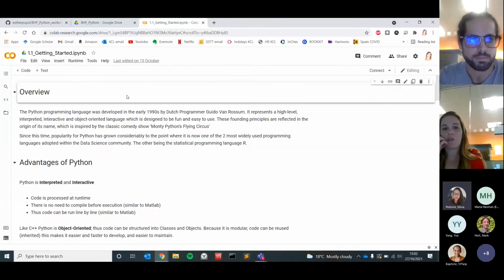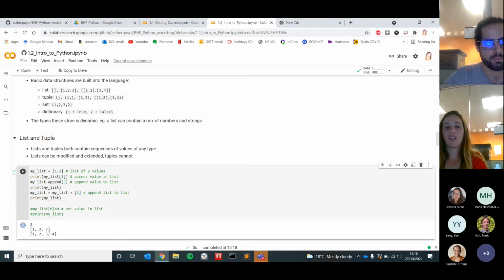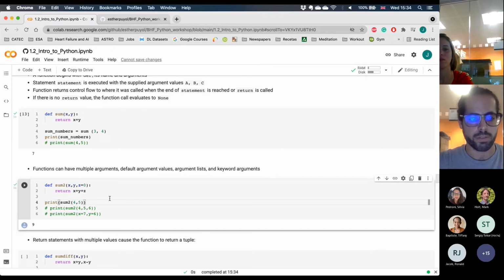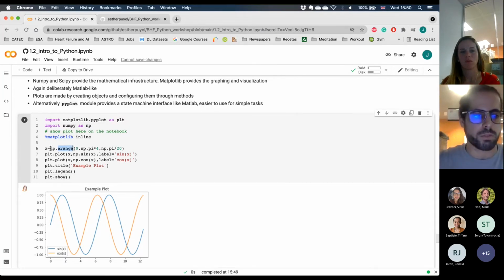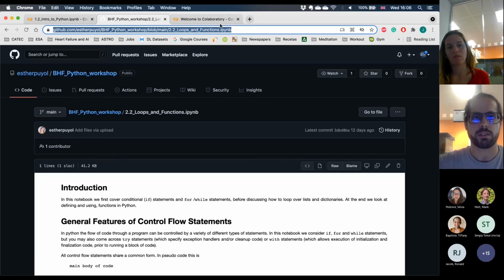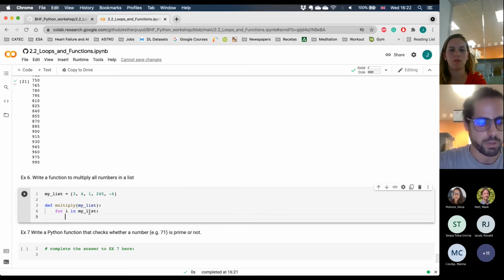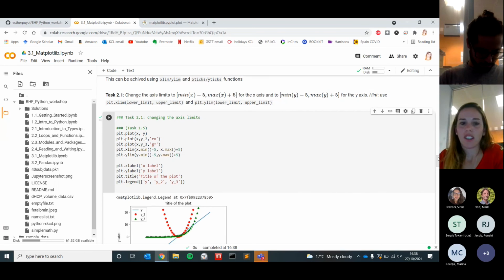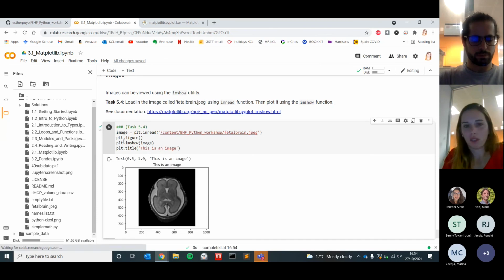Practical session using Python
Dr Esther Puyol presented a virtual workshop on Python for postgraduate BHF Centre Students and BHF Centre postdoctoral researchers. The workshop introduced Python to new students and showed how it can be applied to cardiovascular research.